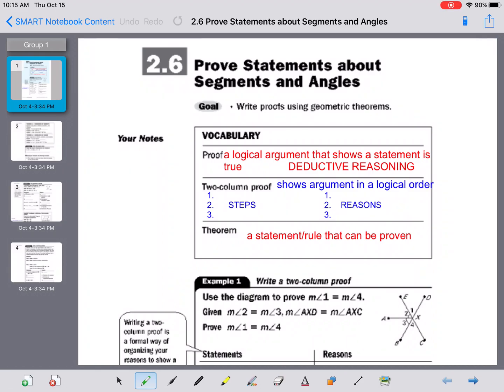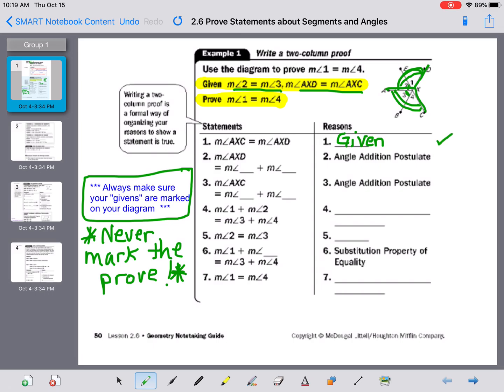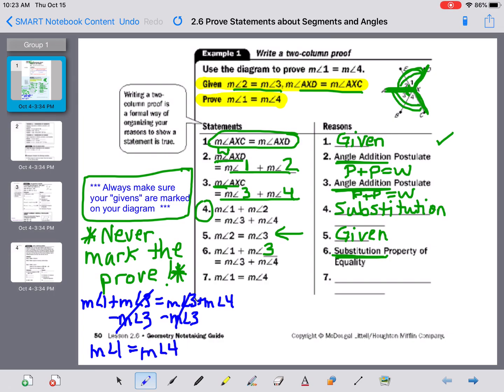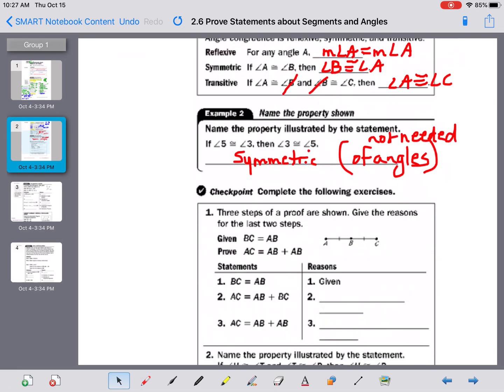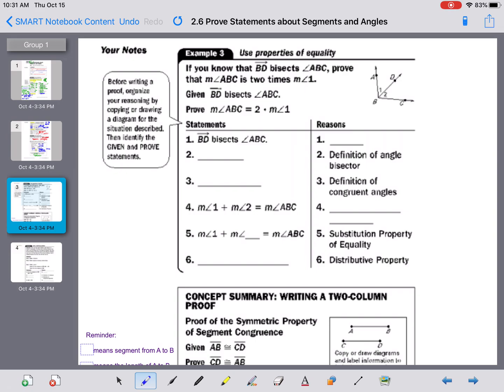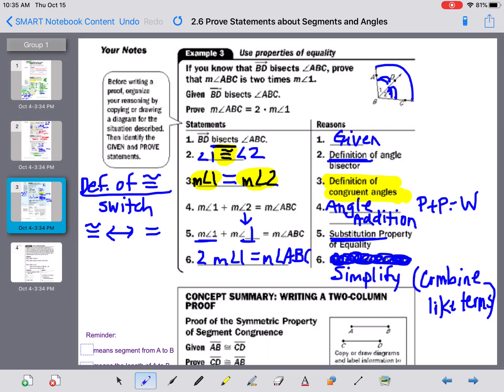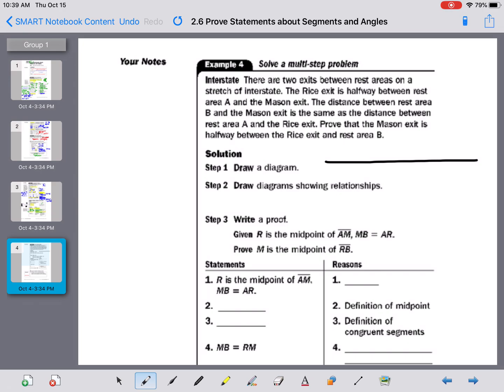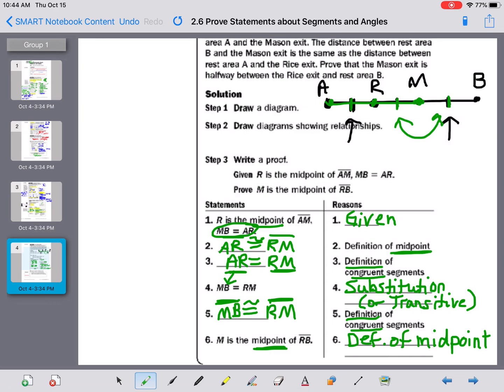Geometry 2.6 Prove Statements about Segments and Angles